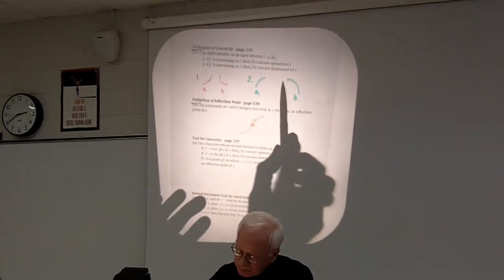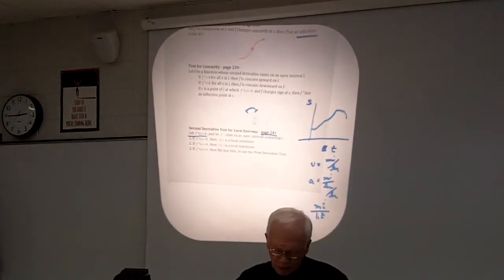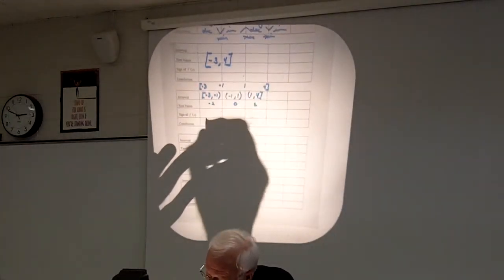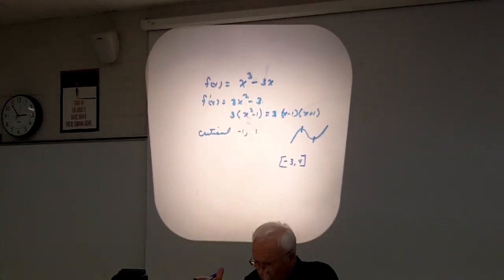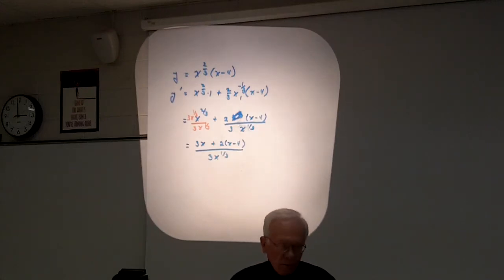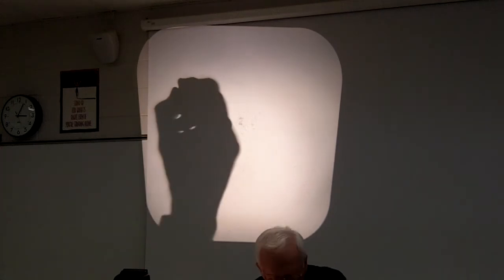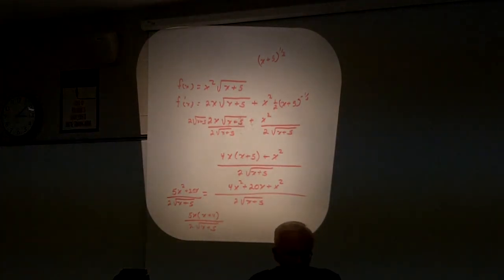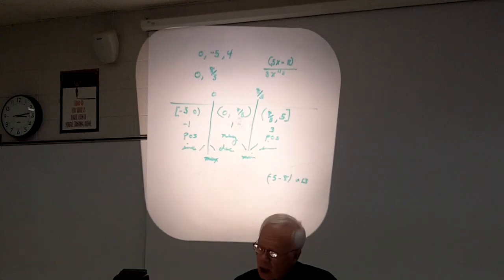UCHS Calc 152 Chapter 4.2 (03/14/2013)